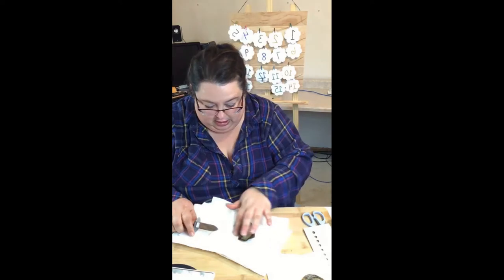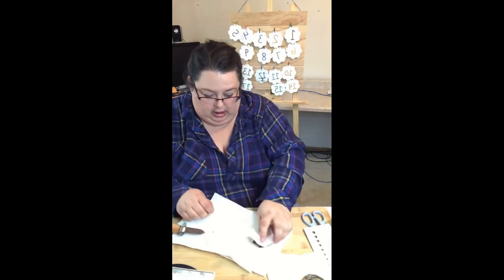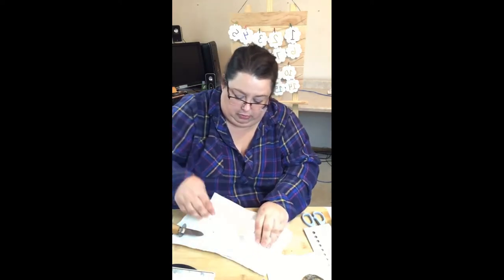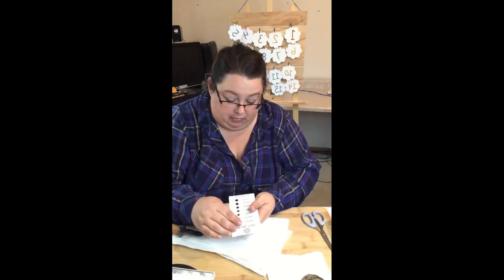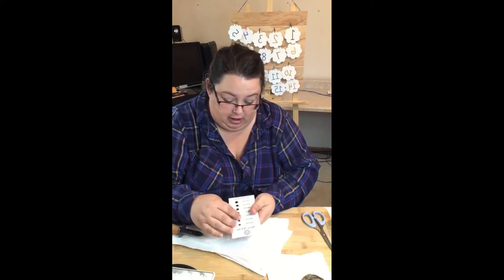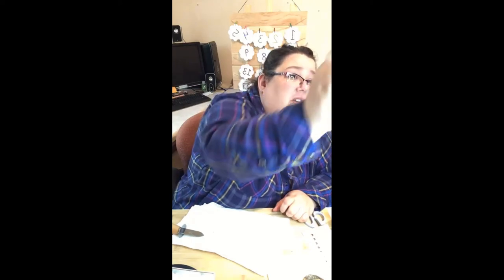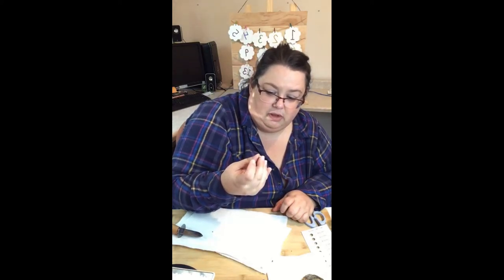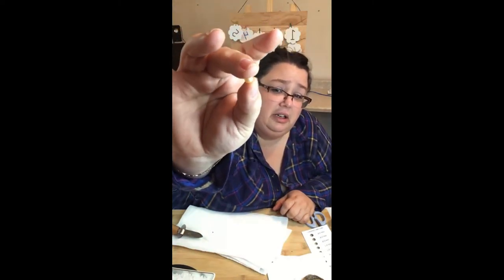Is this a Lemon or Lemonade?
pearls oyster oysters tiktok facebook jewelry Shiny lemony yellow pearl found.